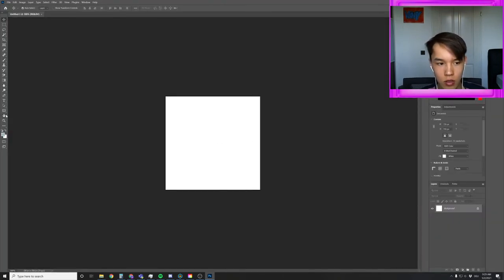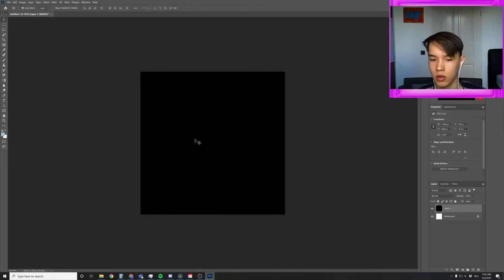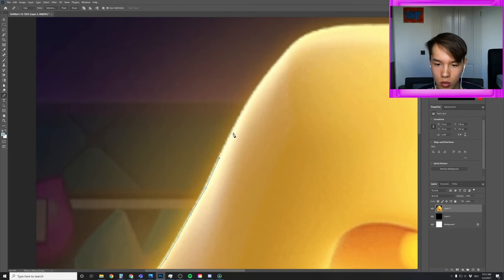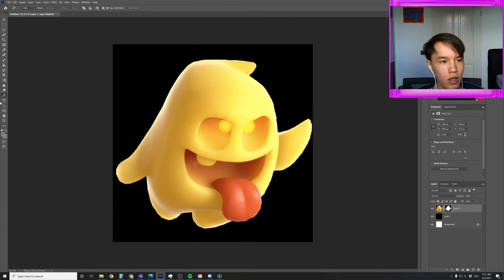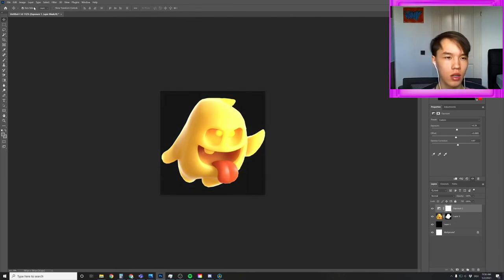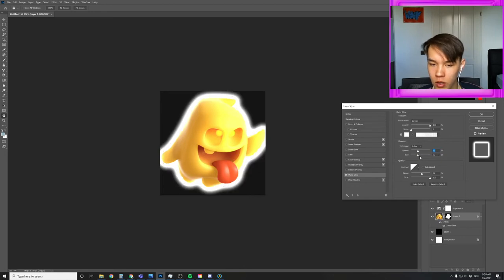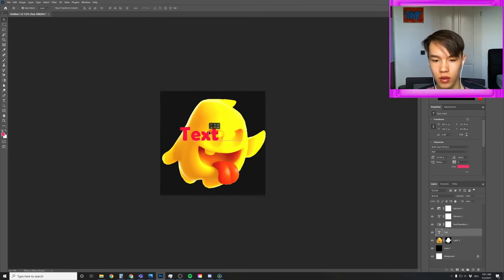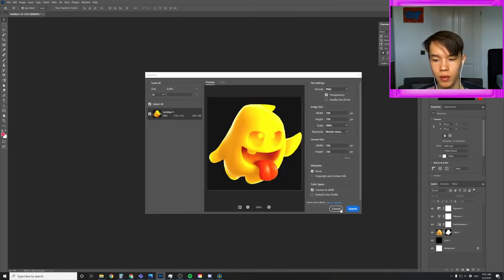How to use Photoshop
In this video I tell you how to use photoshop

Education video :)